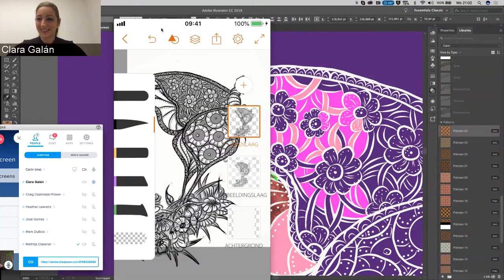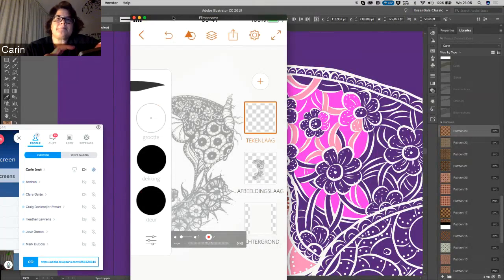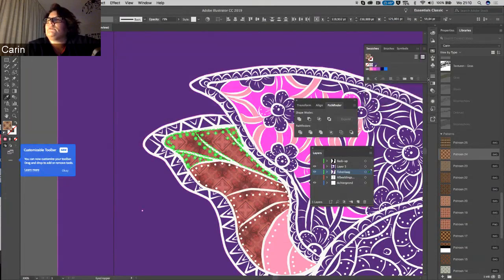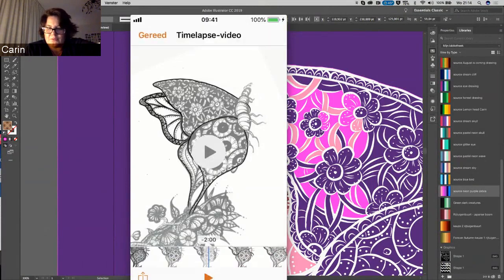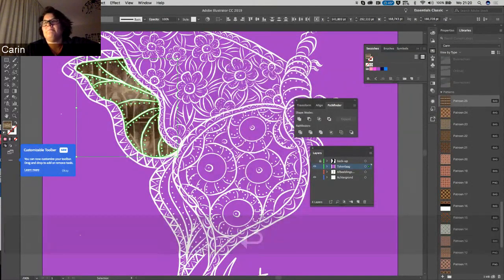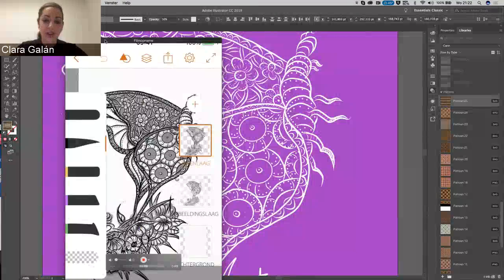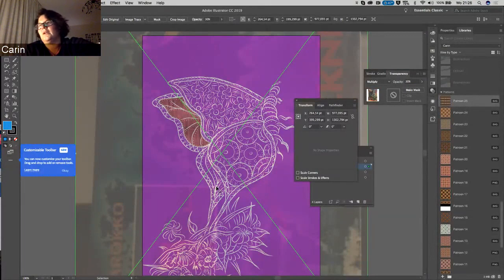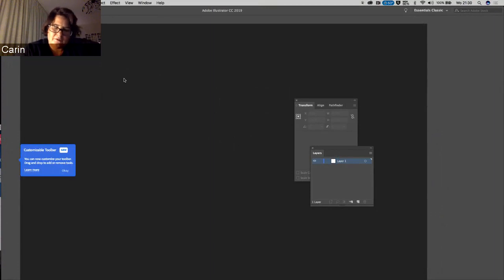Creating Art in Adobe Illustrator with AEL Carin Sleurink | Adobe Education | Creative Cloud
Explore how to create a live art work with Illustrator draw on the iPhone with original traditional scanned patterns and effects, finishing the piece in Illustrator on the computer. Led by Adobe Education Community experts, Adobe Education Creativity Workshops are weekly live streamed webinars held every Wednesday from 12:00pm - 1:00pm PT. Get involved The webinars provide inspiration for classroom instruction, and hands-on guidance with Adobe Creative Cloud products. Join us to connect with other Adobe Educators, and have your questions answered live.

Adobe Education – To inspire and empower the next generation to be lifelong creators.